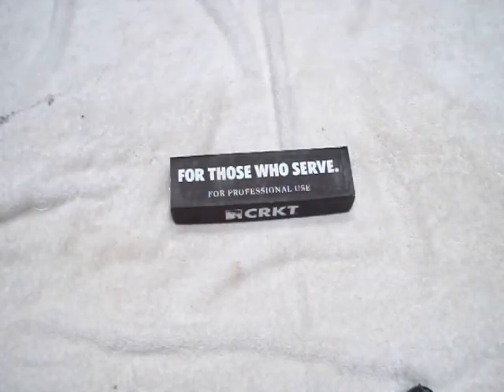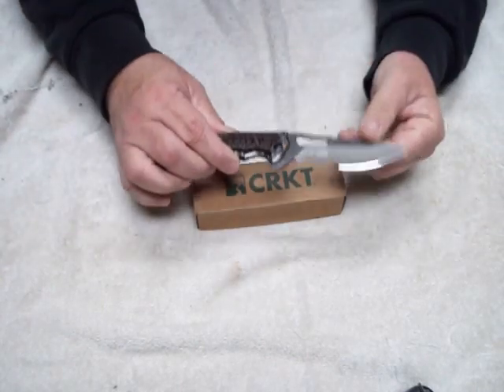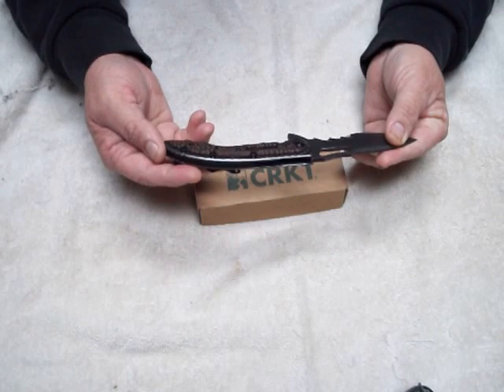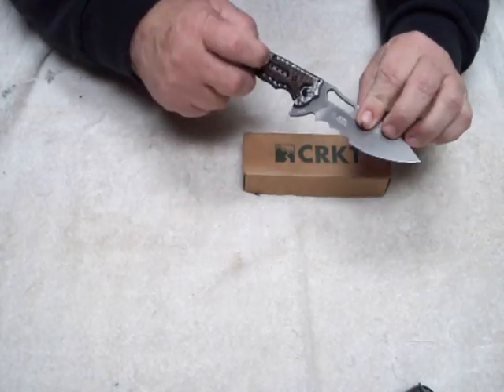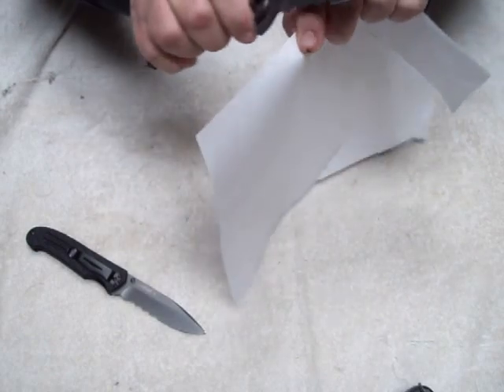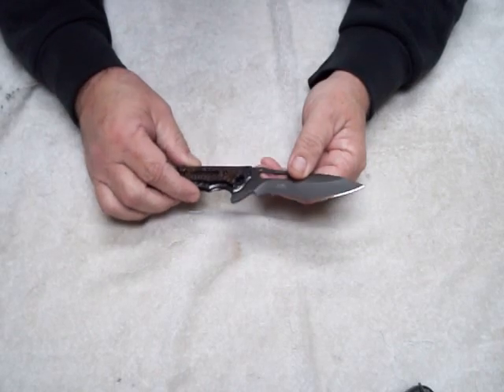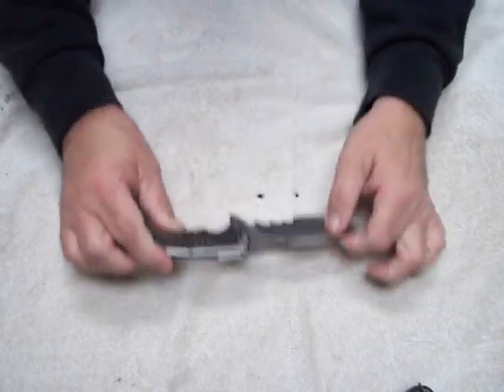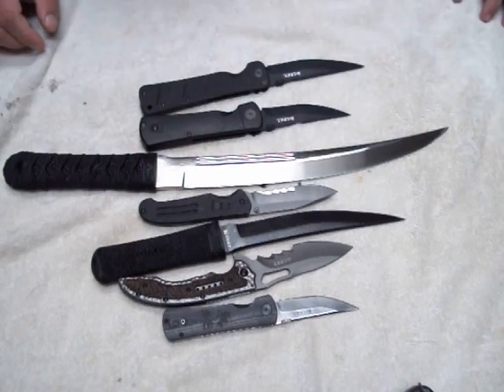knife crkt fossil